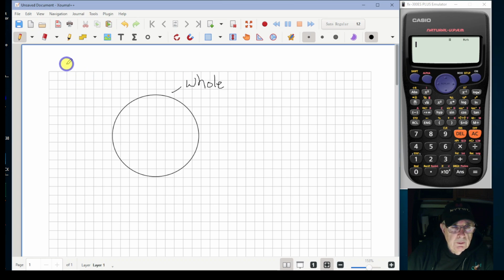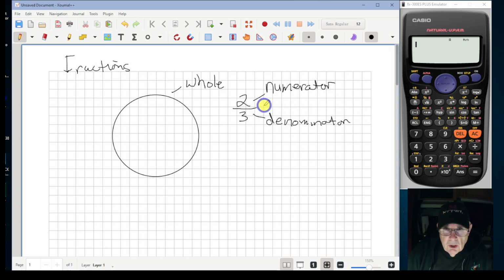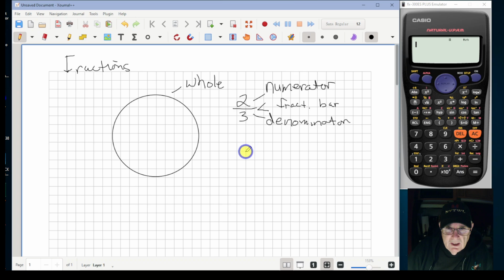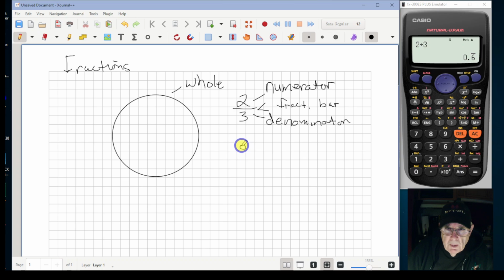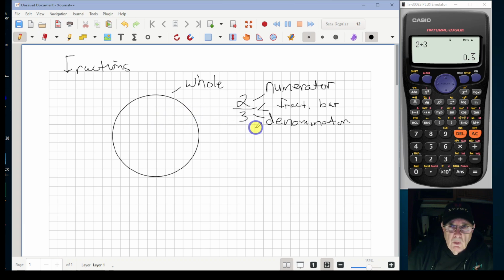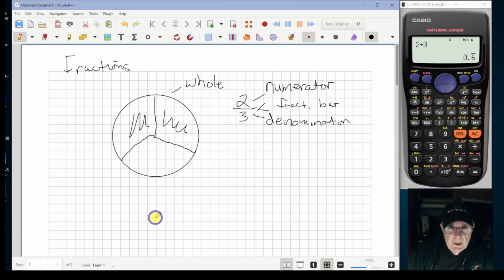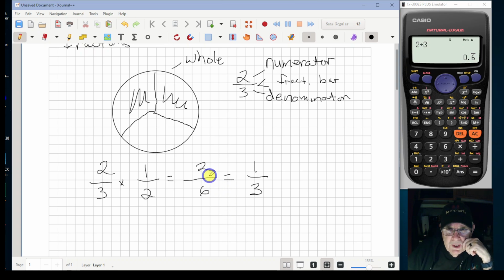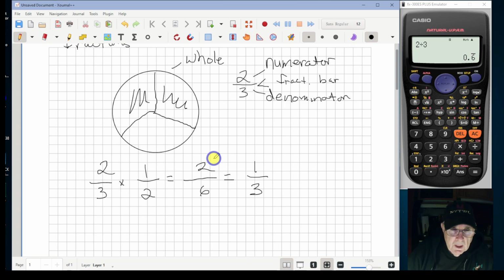Todd's Math for Amateur Operators: Video 02 Fractions Part 1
Second video in the Refresher Math series - what are fractions and how to multiply them.